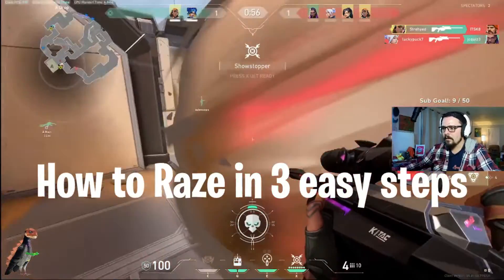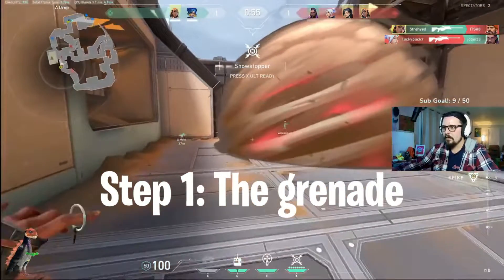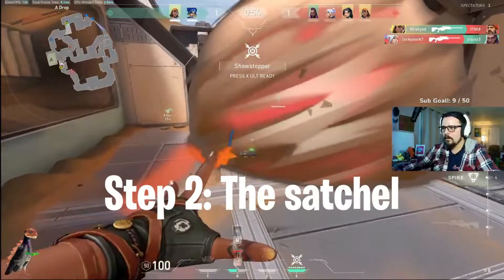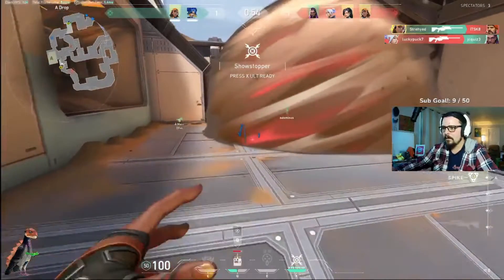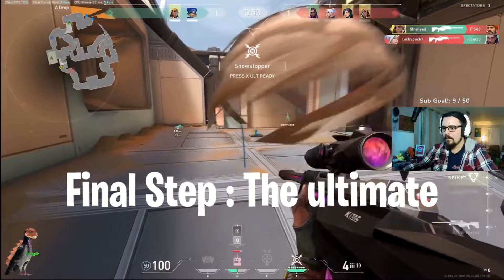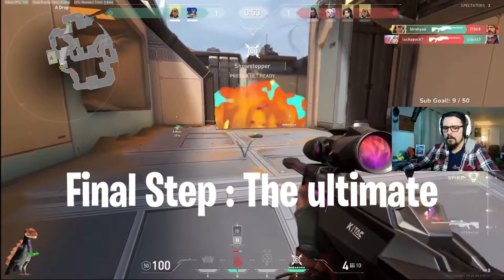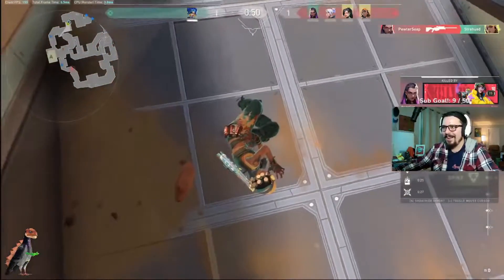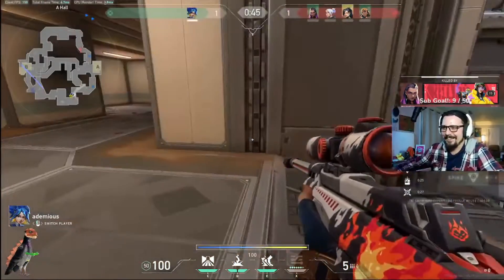3 SIMPLE steps for the perfect RAZE ultimate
this is obviously satirical, clearly i have no idea what im doing lol

im on all your favorite social apps!
catch yall, on the flippity flop!

The best eyewear you will ever own to help eye strain
code STREHYED at checkout!